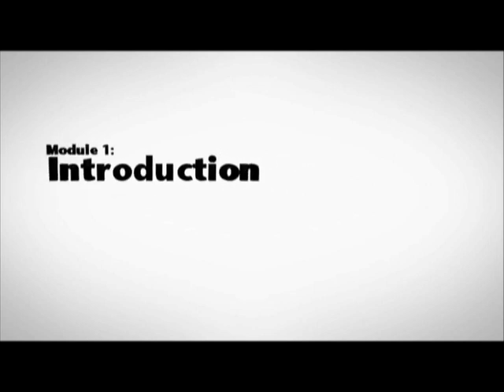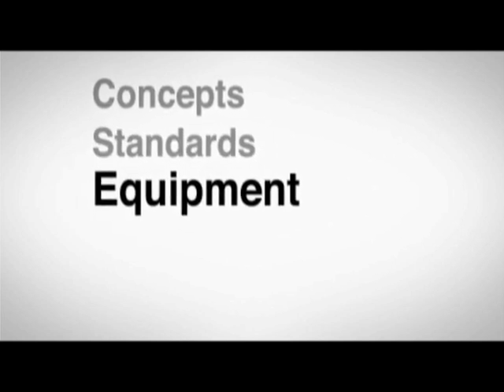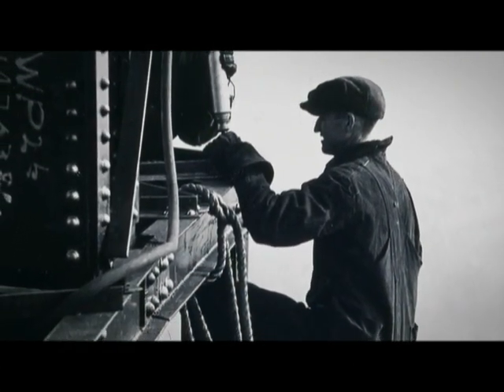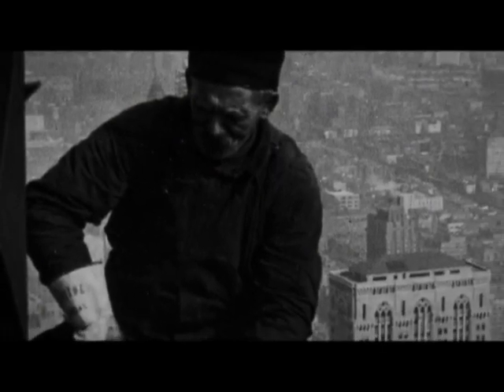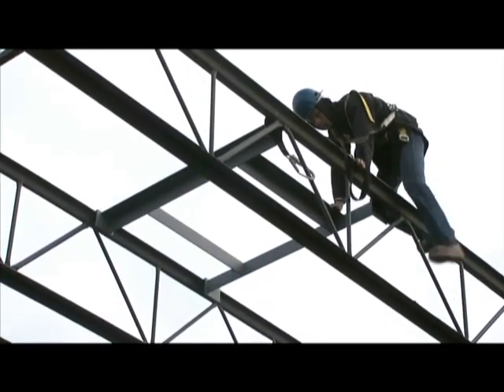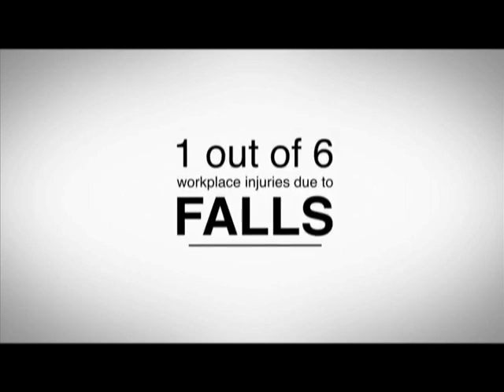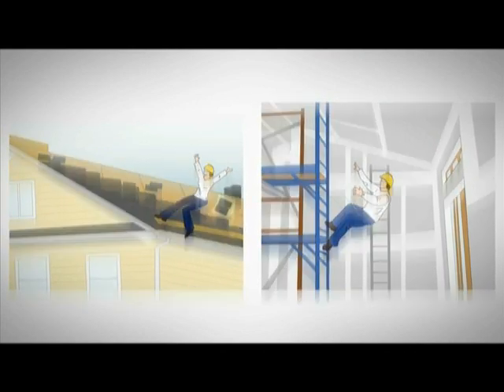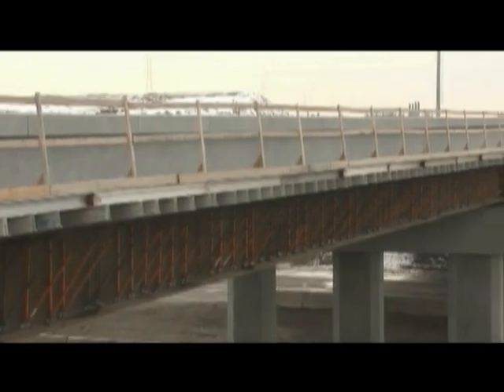Fall Protection: Training and Awareness Module 1 | Your ACSA Safety Training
Millions of workers have been put at risk over the years while working at heights because they lack the training and/or equipment to perform the job safely. This training and awareness video on fall protection will introduce the basic concepts of fall protection, the standards governing it, the equipment used, how to develop and implement a fall protection plan, and a work scenario to check your understanding of this information.